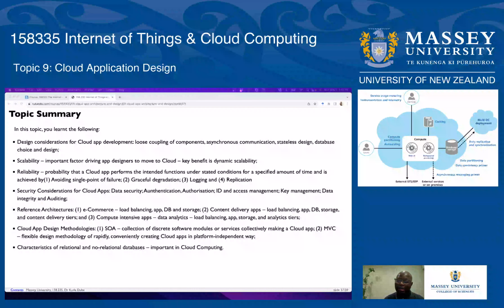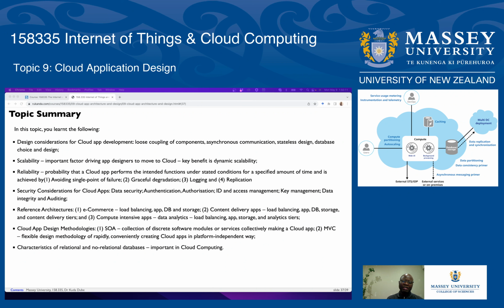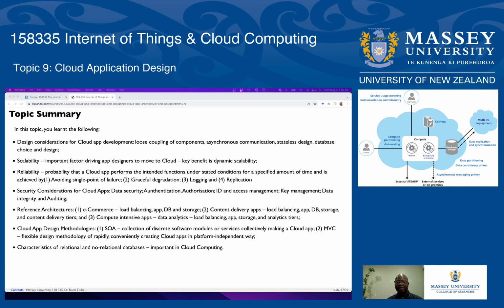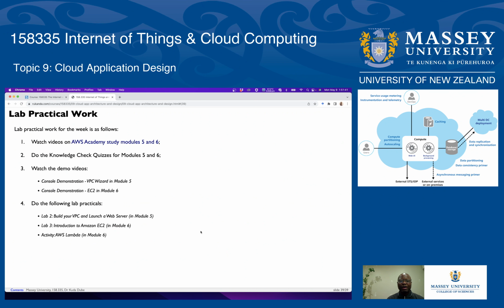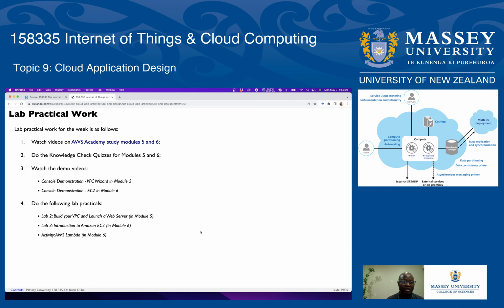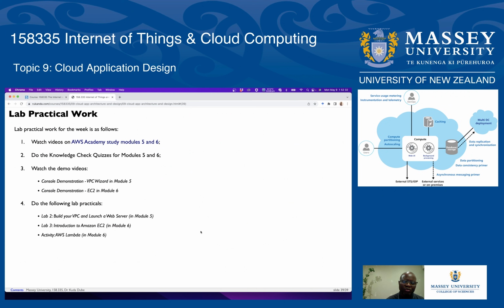CloudComp 018 - Cloud Application Design V - Summary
We summarise the topic.